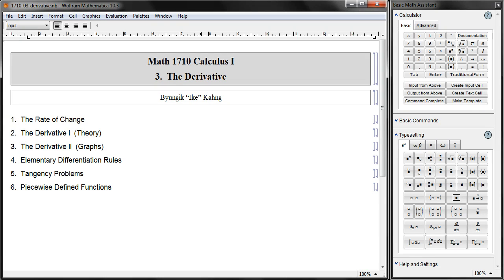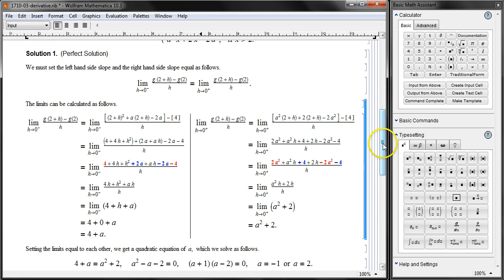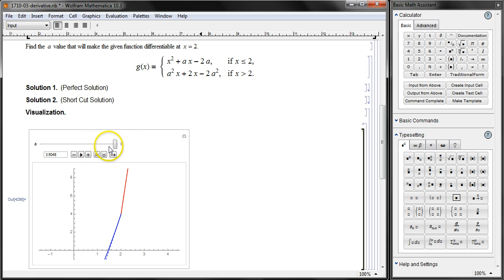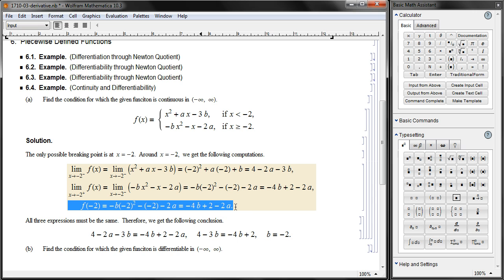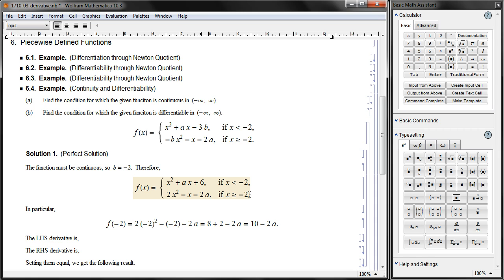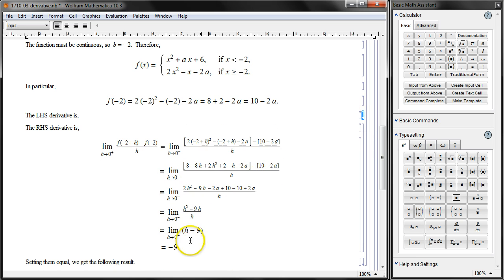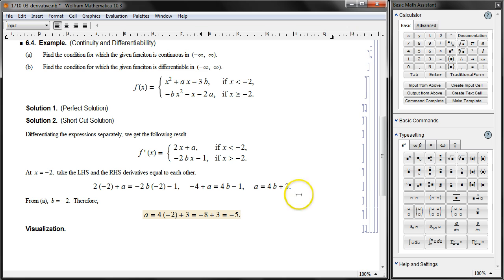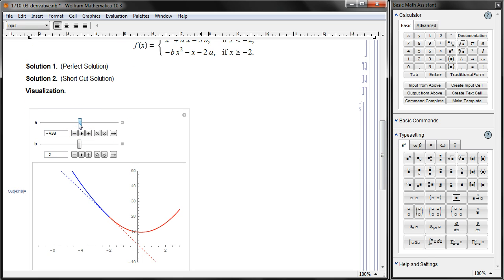1710 03D Piecewise 2